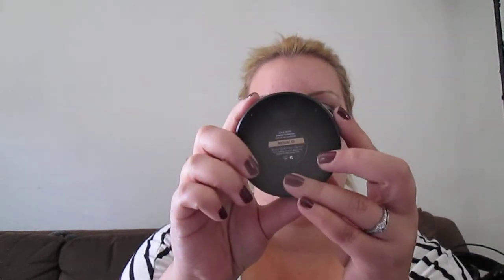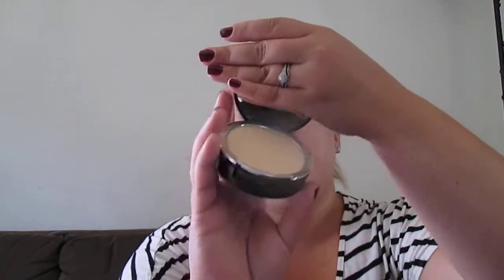Review/Demo: Kat Von D Lock-It Powder Foundation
I'm wearing the color Medium 53 in the powder and Medium 22 in the concealer

Actually a big price and size difference between the two just for some extra information!

Kat Von D Lock-It Powder: 0.31 oz for  $34.00

Mac Studio Fix: 15 g / .52 oz for $27.00